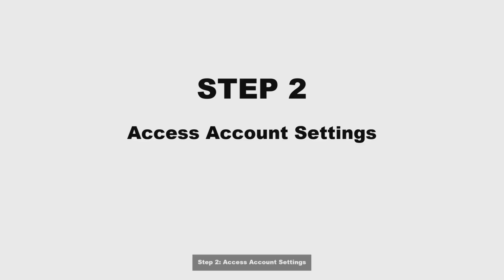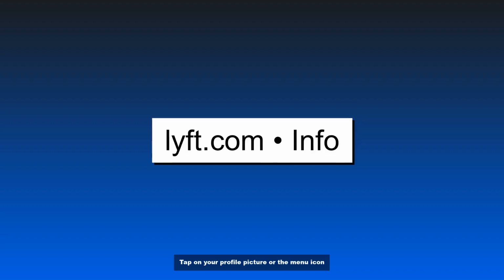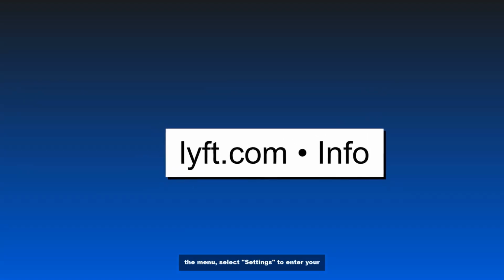How To Update Email Address On Lyft 2025 (2026)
If you're having trouble with your account or just want to change your email for better communication, this guide will help you through the process step by step.